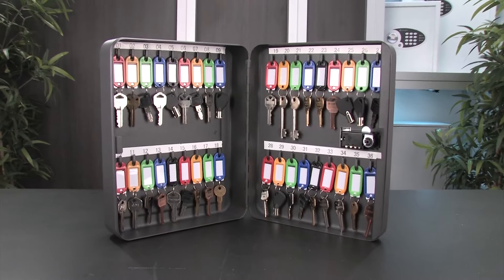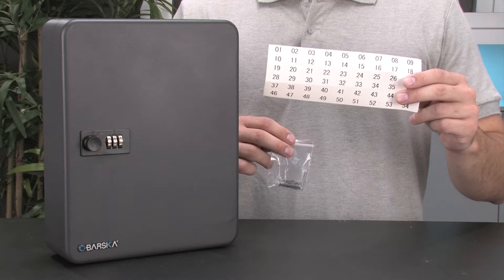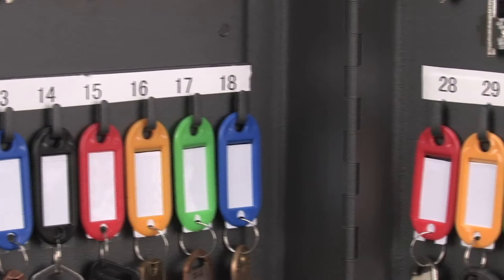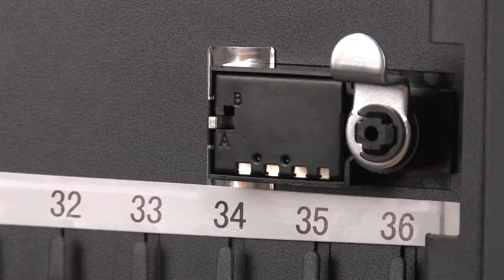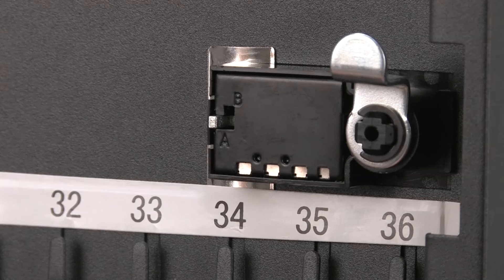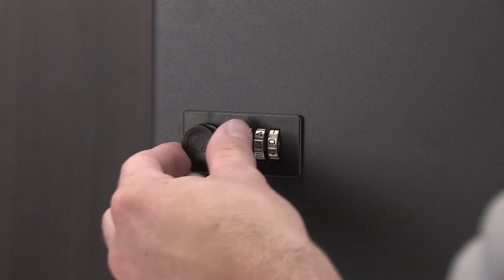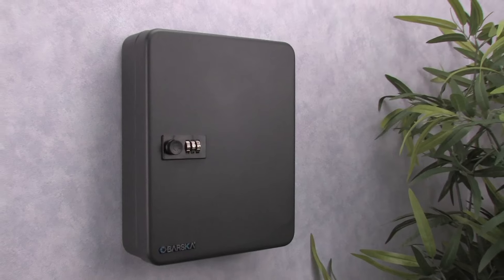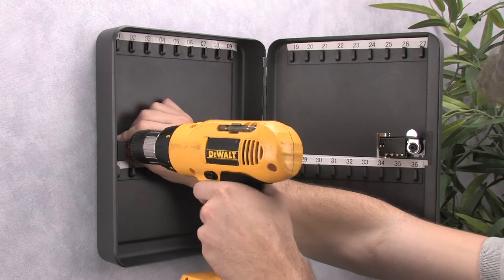Barska 36 Position Key Cabinet from Sure Safes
Keep important keys secured and organized with the 36 Position Key Cabinet from Barska . This Key Cabinet features a 3-digit combination lock, which allows access to only the authorized users that have been given the correct combination. Numbered organization labels and mounting hardware are also included with this 36 PositionKey Cabinet . Colored Key Tags sold separately.